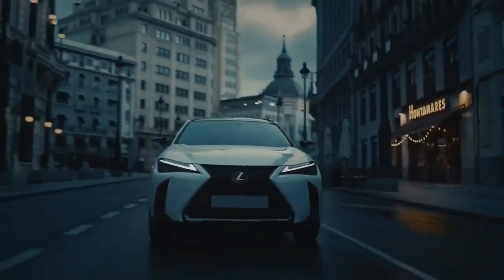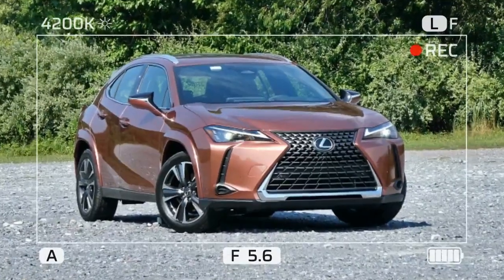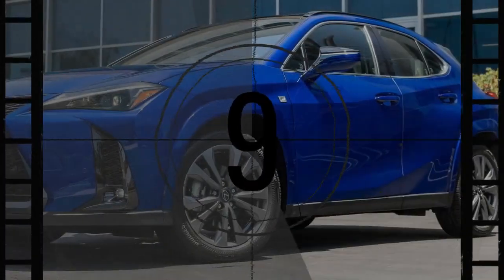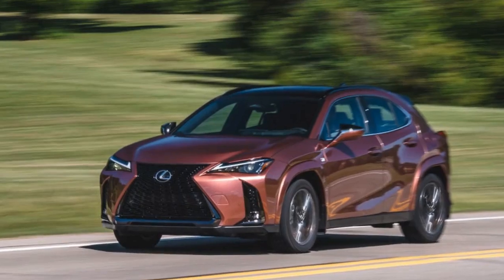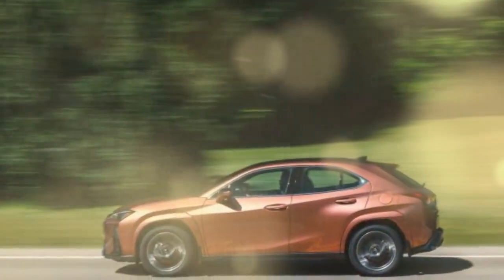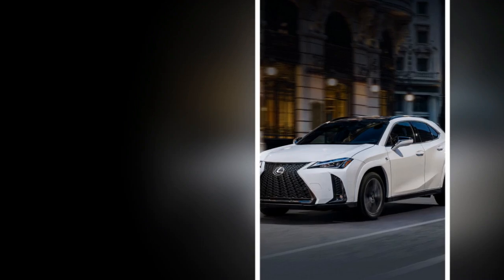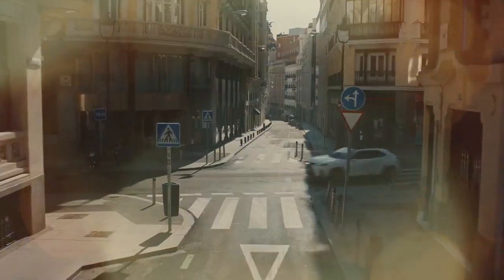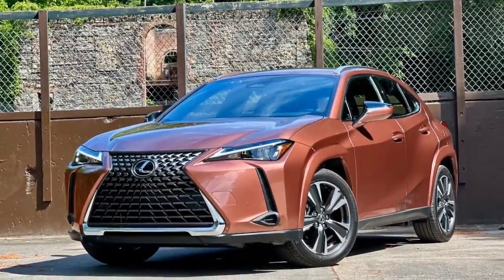2025 Lexus UX300h Hybrid, A Sophisticated SUV for the Modern Eco Conscious Driver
2025 Lexus UX300h Hybrid, A Sophisticated SUV for the Modern Eco Conscious Driver

1. We use trusted media sources in loading news and narrative content that we provide, in order to maintain accuracy and facts. We also include sources as references. please visit the sites we provide for more in-depth information related to the information or discussion we raise.

2. The material we use in making this video, is free and non-copyrighted content, or Creative Commons content, with fair use of content. If there is a problem or material that we use in the video in this channel, or there is a discussion about future business.

Thanks,